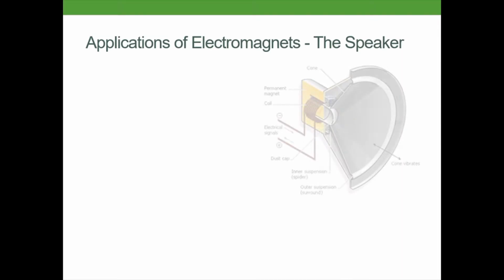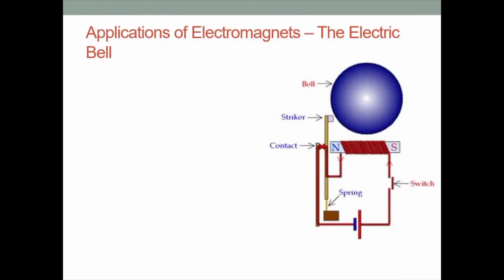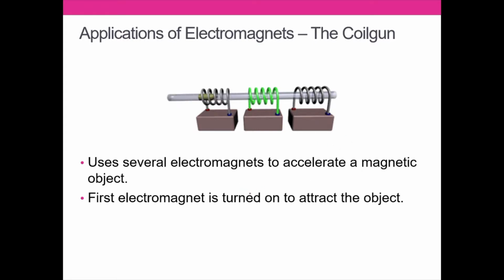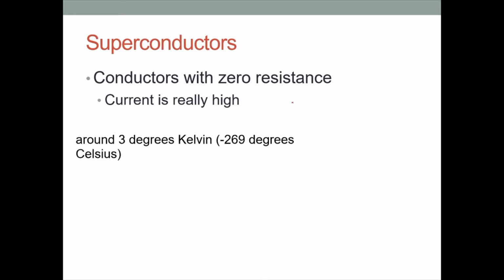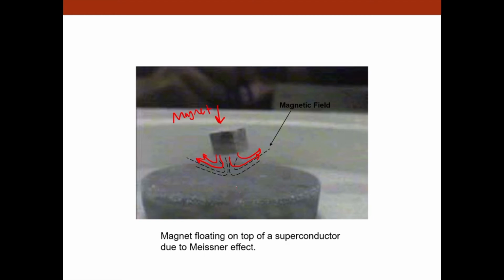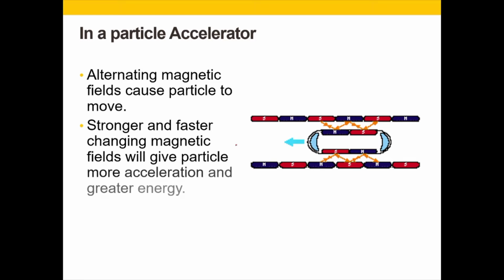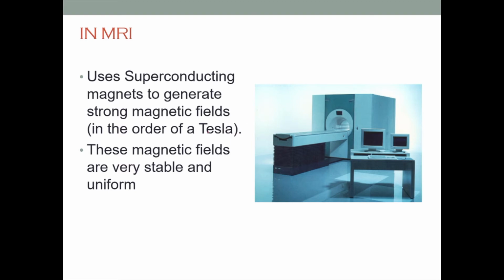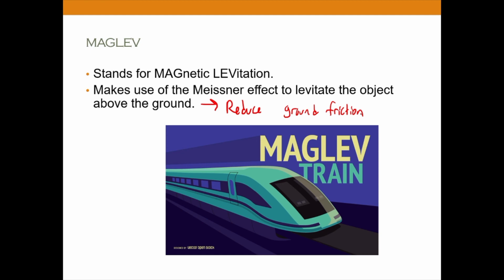Physics 12 - U7d - Applications of Electromagnets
Some applications of electromagnets and superconductors!